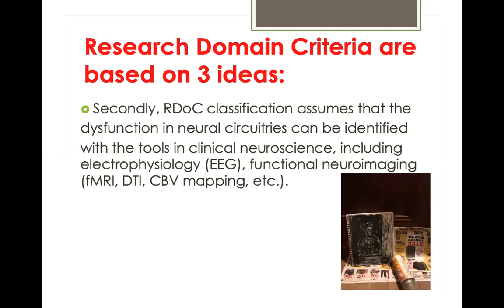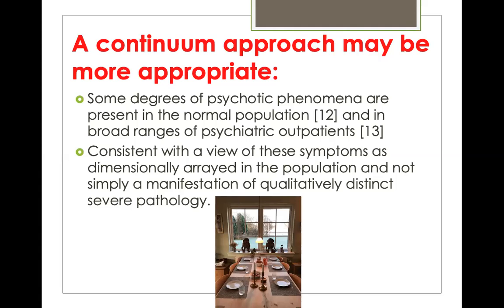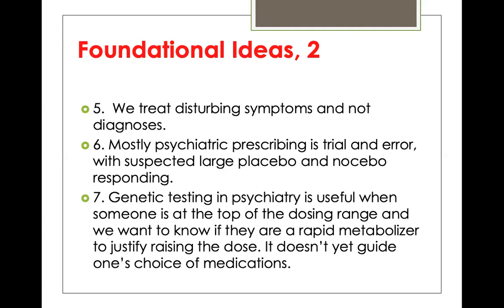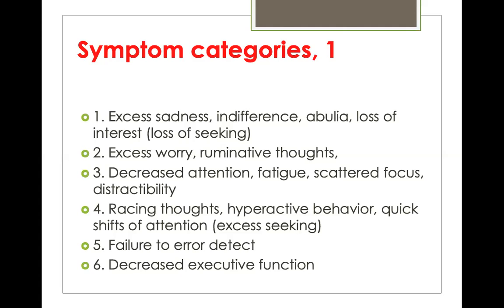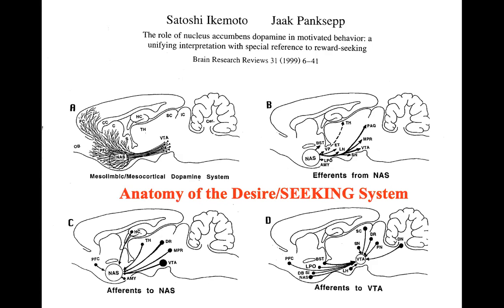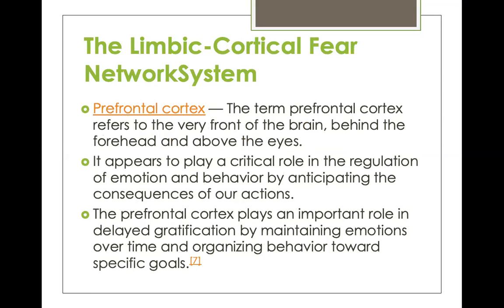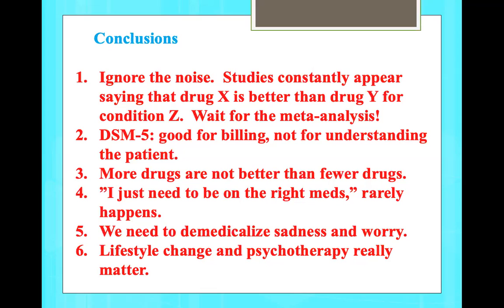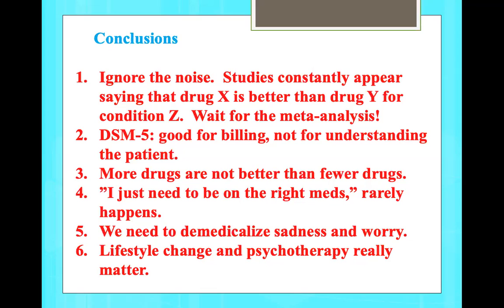Mehl Madrona RDC for Teaching Psychopharmacology FMEC 200908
I am discussing how to reconceptualize psychiatric diagnoses in terms of brain circuits and their functions and how to use those conceptualizations for selecting psychiatric medications.  RDC stands for Research Domain Criteria, which is an alternative to the Diagnostic and Statistical Manual (DSM) of the American Psychiatric Association and/or the International Classification of Diseases (ICD).  Research Domain Criteria are linked to actual brain physiology unlike the DSM or the ICD.